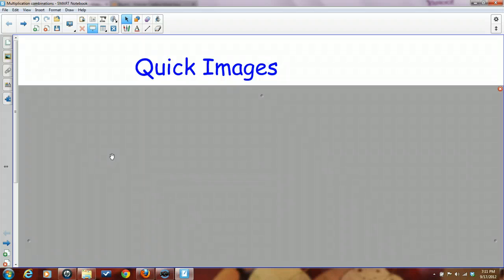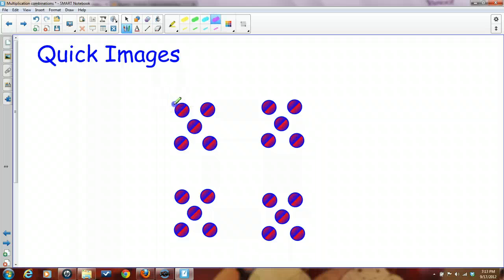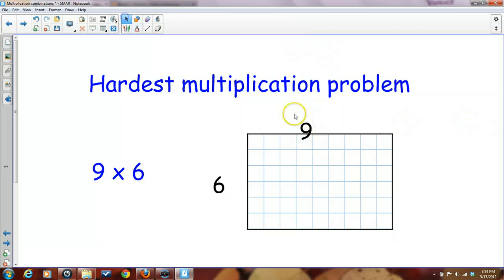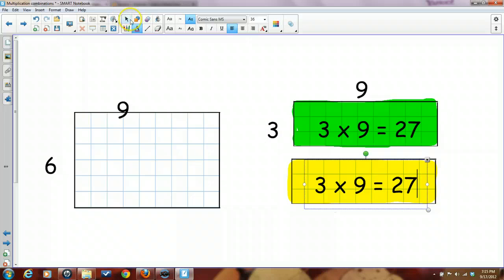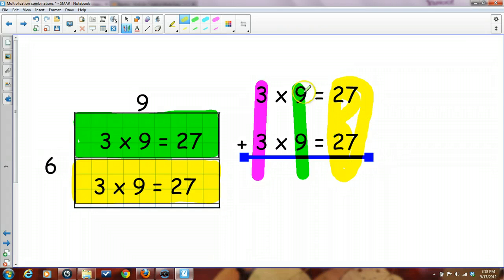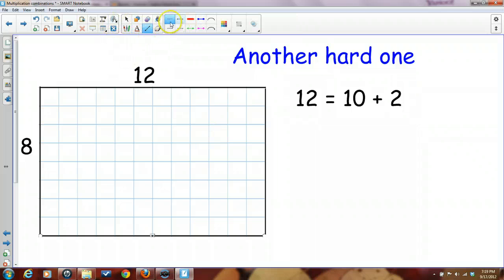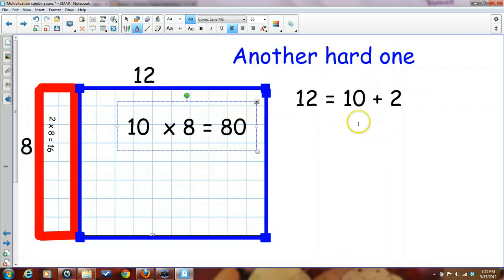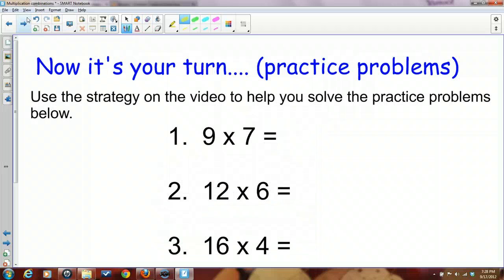2.1 Multiplication Combinations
Breaking down larger multiplication problems into smaller problems.